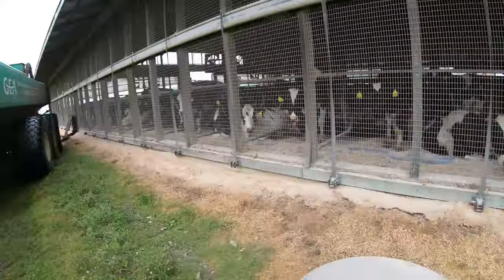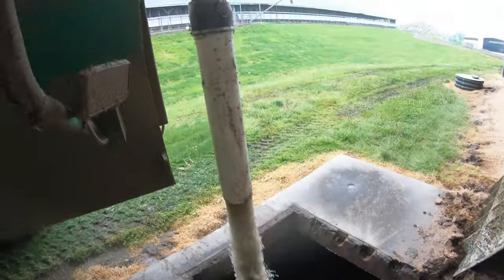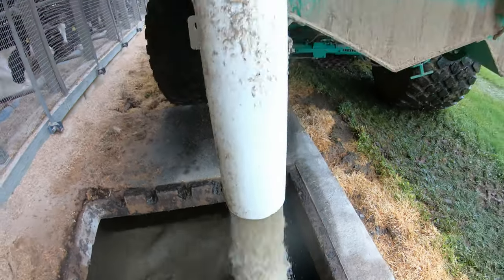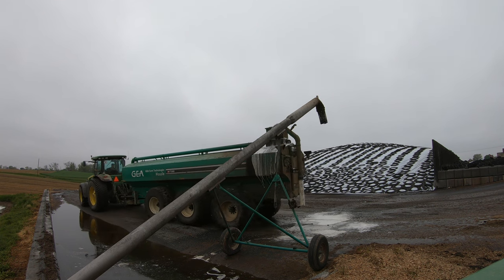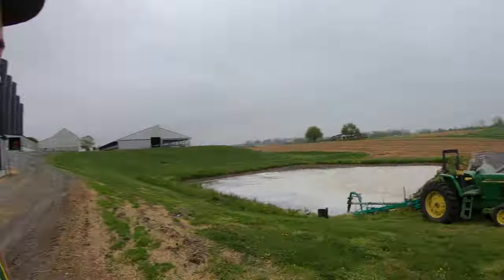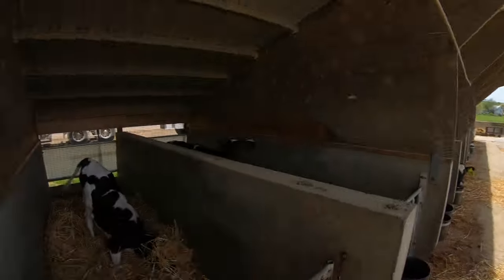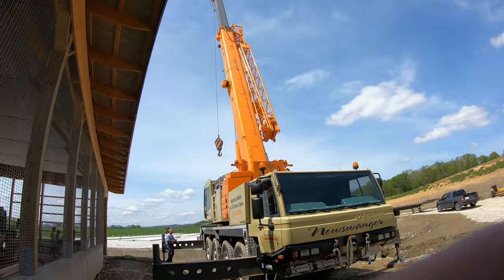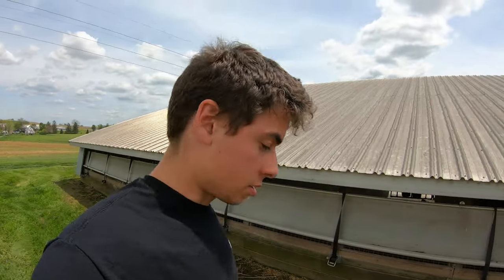Hauling Water Where?